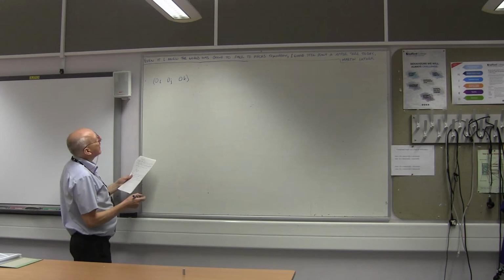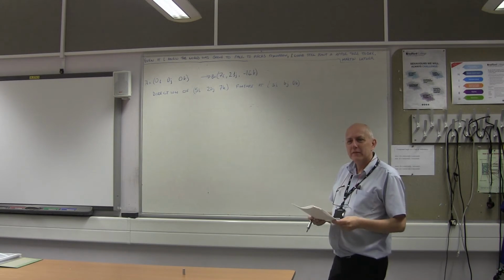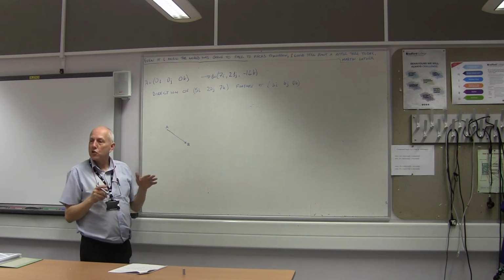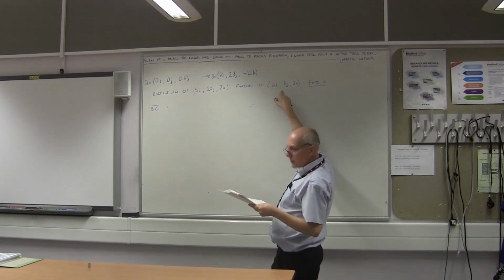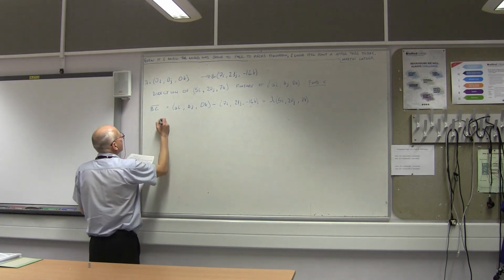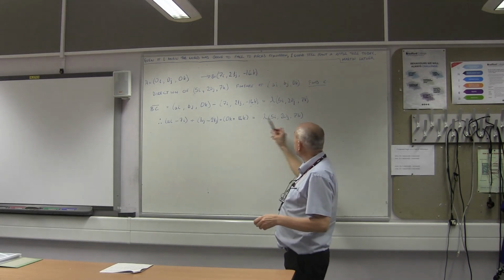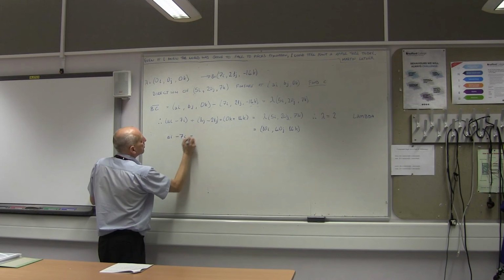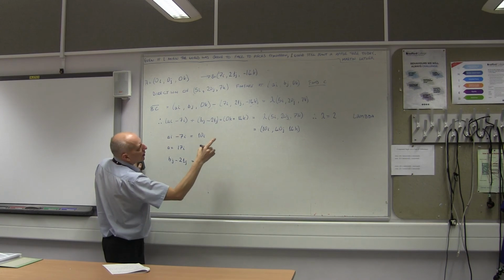Using Vectors to plot a pipeline under a road.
Vectors play a major role in engineering and science in many ways from finding resultant forces or calculating fields to as this case, simply finding resultant direction and position.